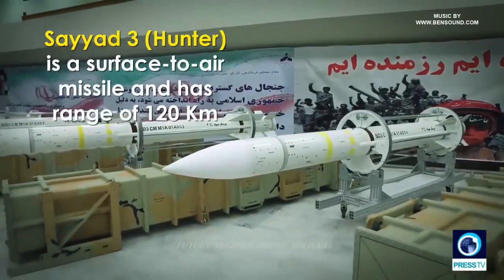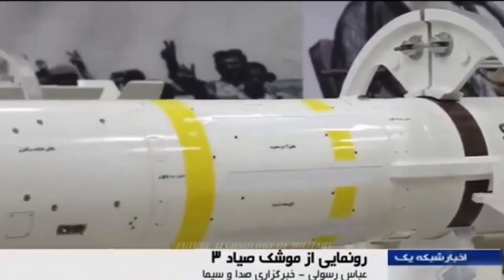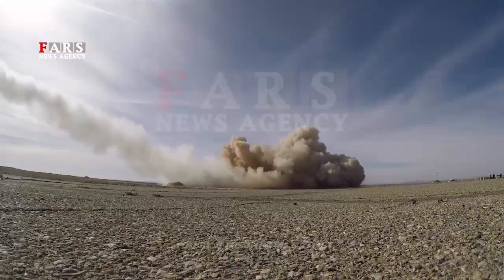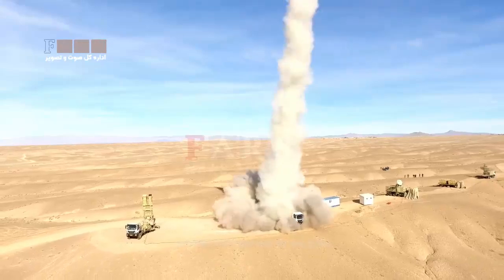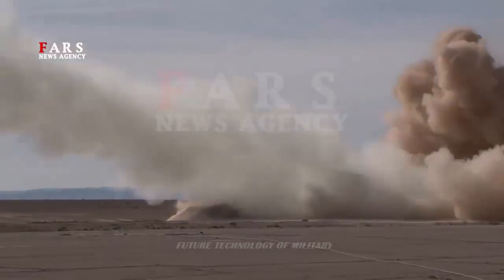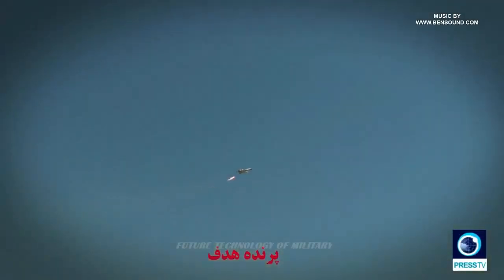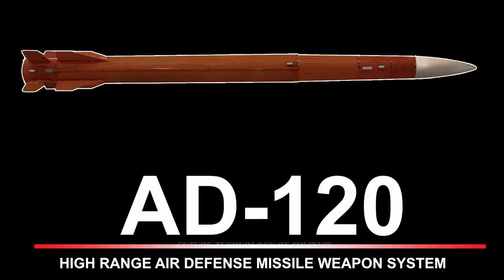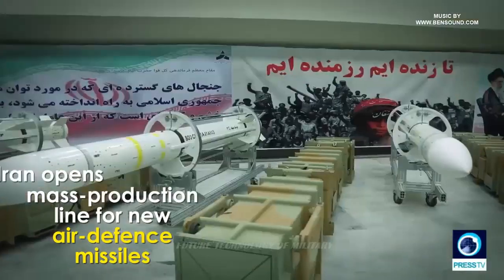Iran's S-200 getting dangerous! using sayyad 3 powerful capability, mid altitude targets can be hit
"The Sayyad 3 missile has added a new capability to the S-200," Shahram said in Tehran on today.
"Using this missile in the S-200 system, mid-altitude targets can be hit," he added.